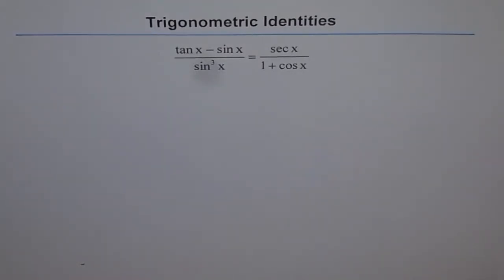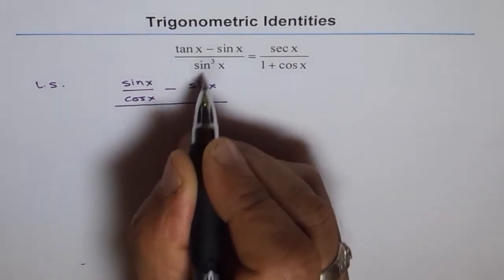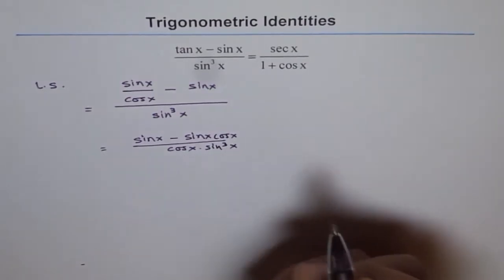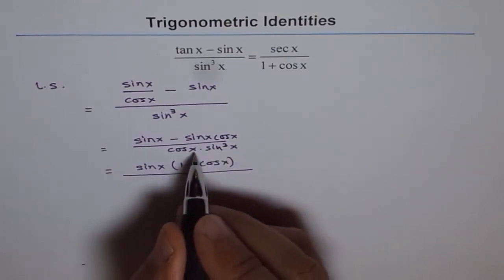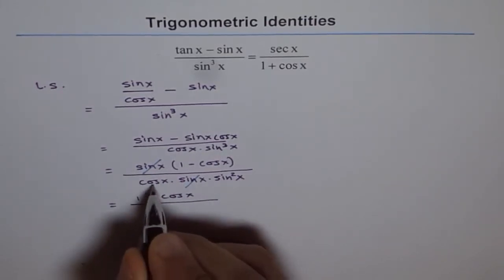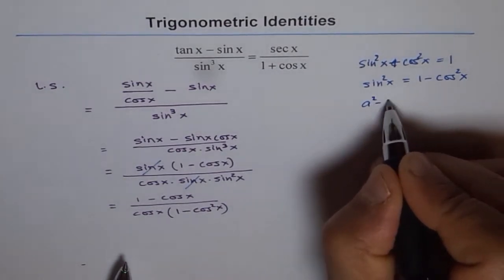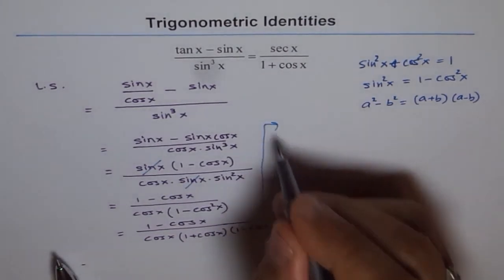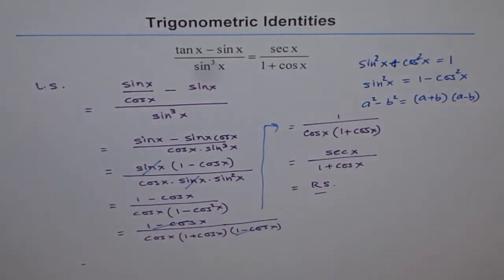Trigonometric Identity Sine Cube Rational Q75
Trigonometric Identity